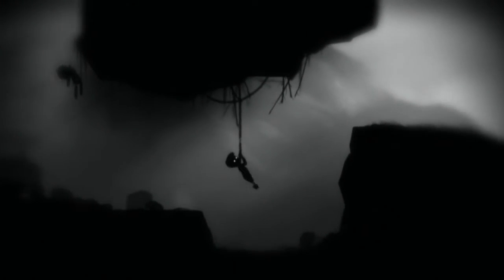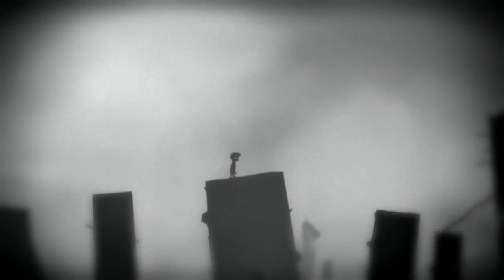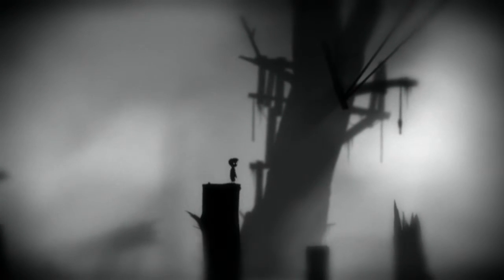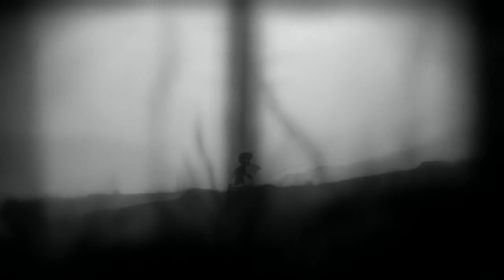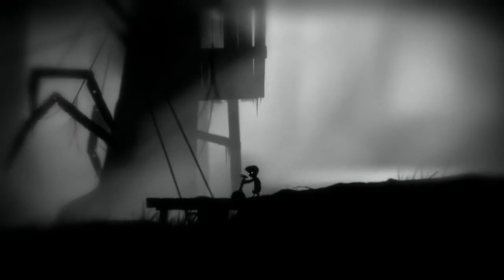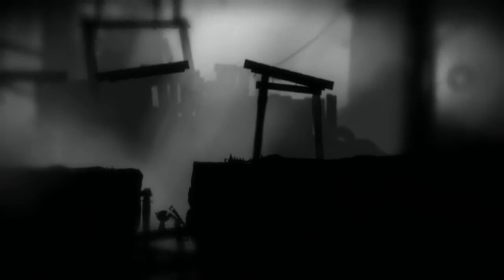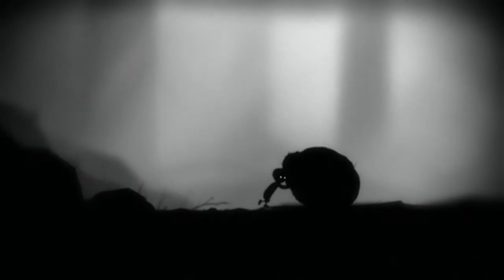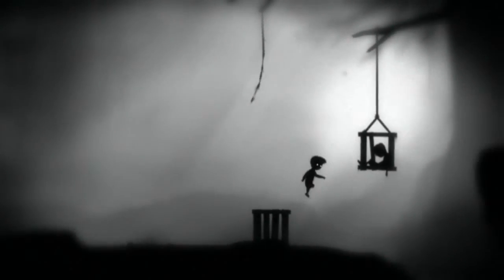Let's Play Limbo Episode 2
Uncertain of his sister's fate, a boy enters LIMBO. A platform puzzle game  by Playdead